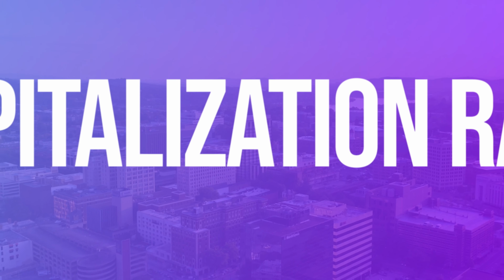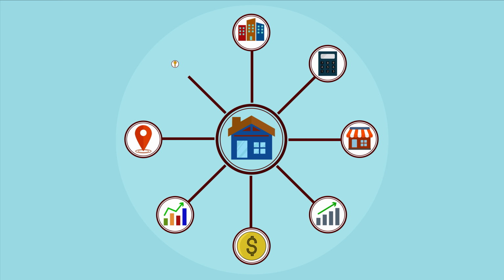How to Calculate if a Deal is Good or Not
Return on Investment is a very important metric used to determine if a specific deal is good or not. There are many ways to calculate ROI and in this video I break down each one!

The content in these videos shall not be construed as tax, legal, insurance, construction, engineering, health & safety, electrical, financial advice, or other and may be outdated or inaccurate; it is your responsibility to verify all information yourself.